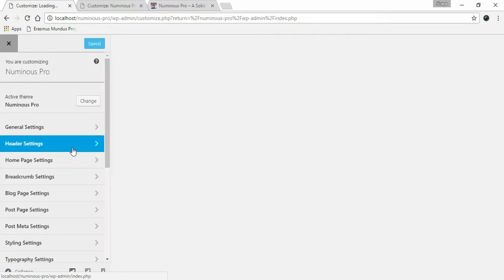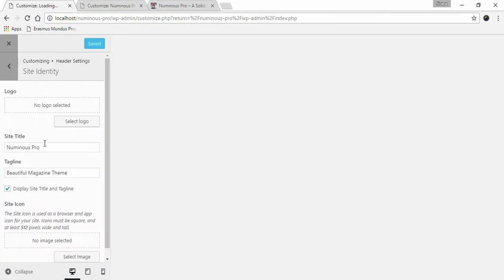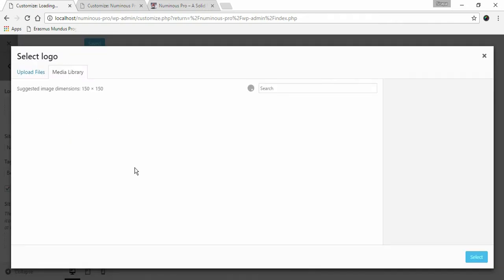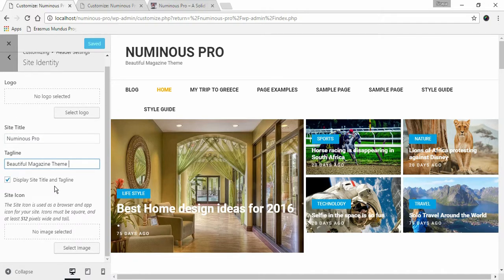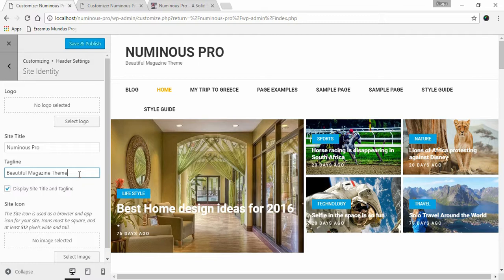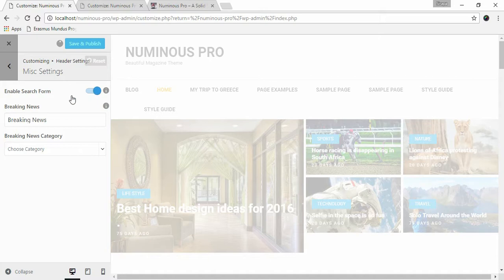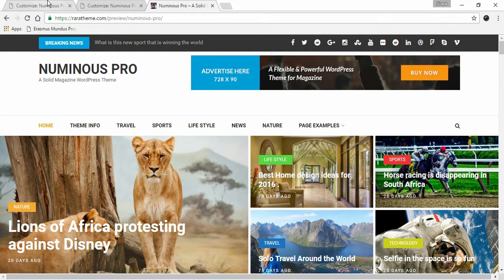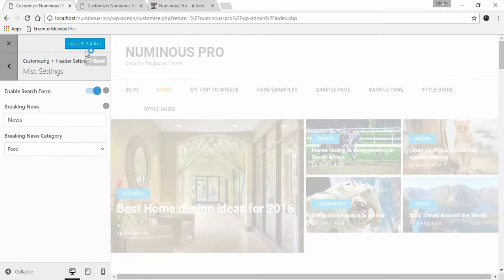Numinous Pro WordPress Theme: Header Settings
This video walks you through Header Settings of Numinous Pro theme by Rara Theme.